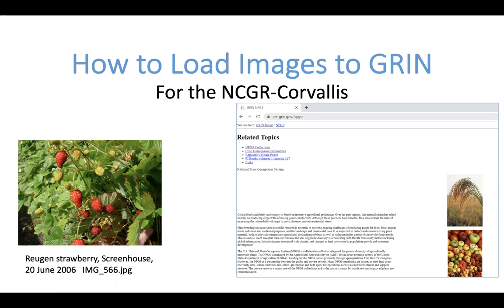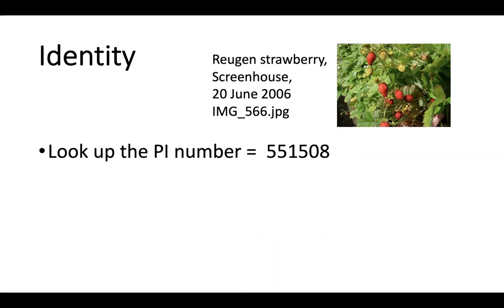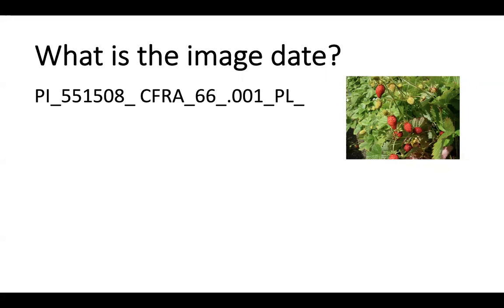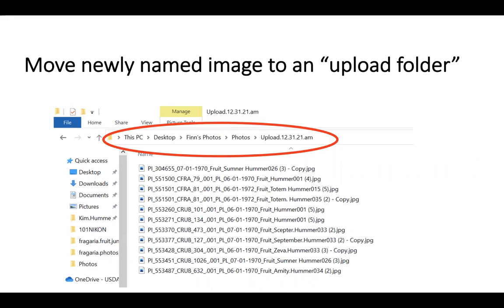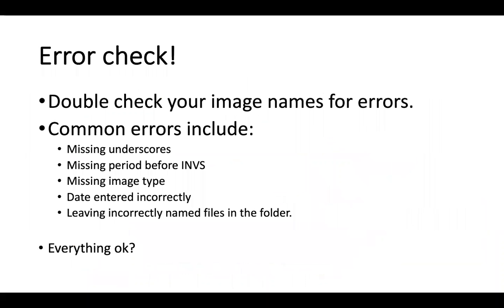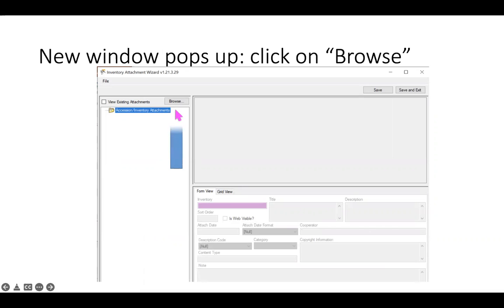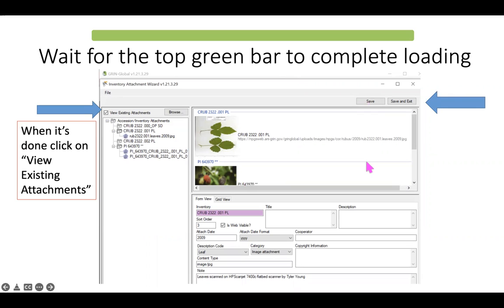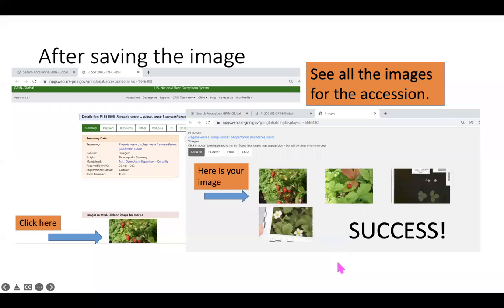loading images to GRIN GMT20220104 055934 Recording 1440x900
GRIN Training for NCGR Curatorial Staff